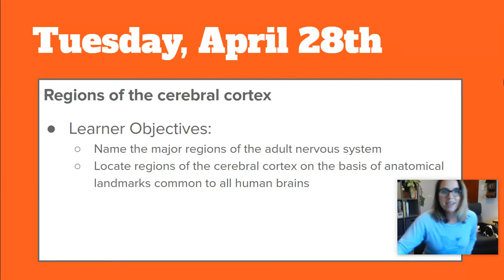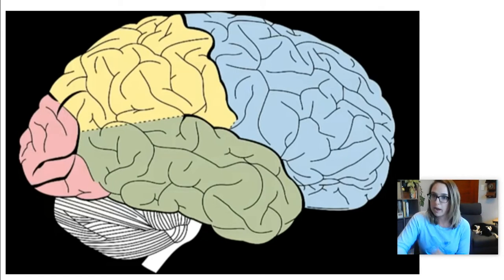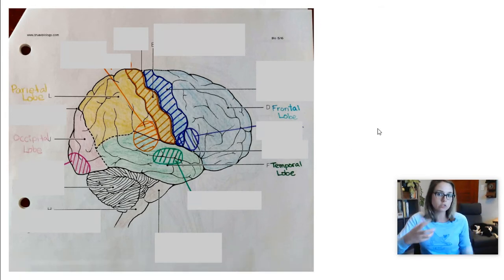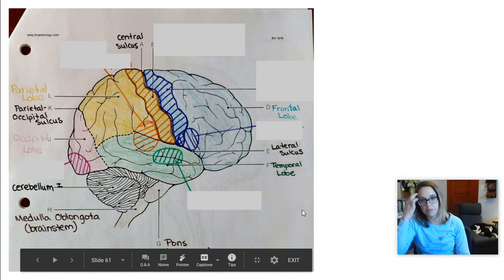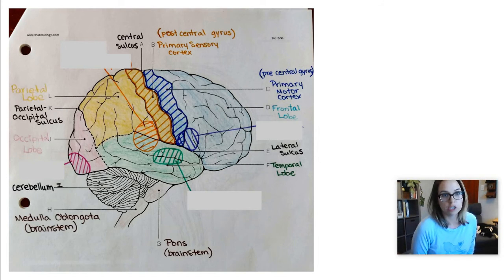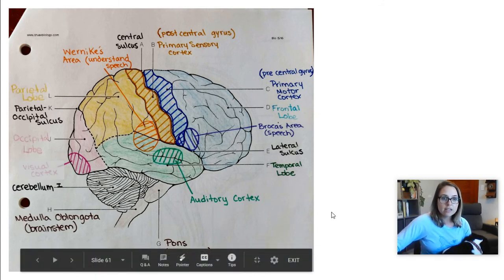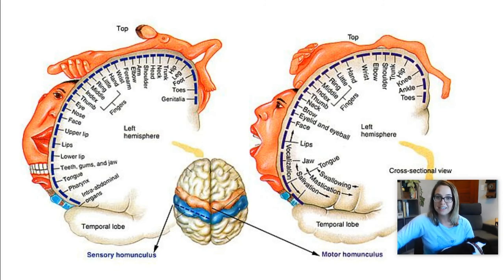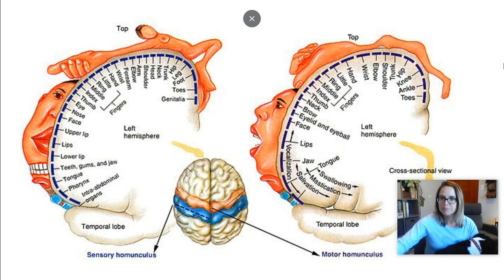Nervous System: Cerebral Cortex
Nervous System for Intro to A&P